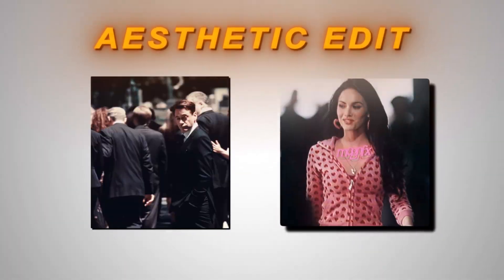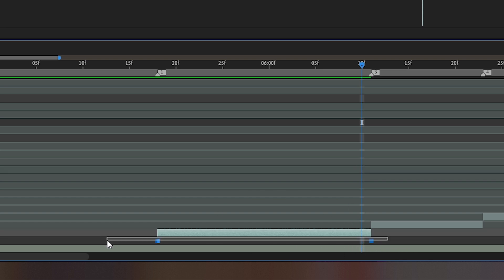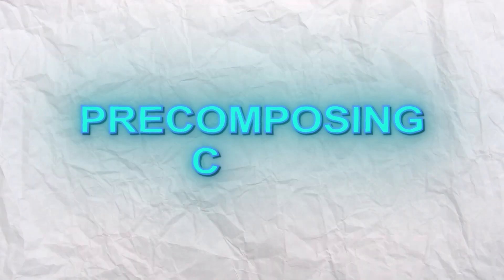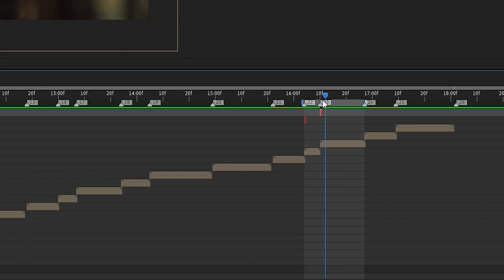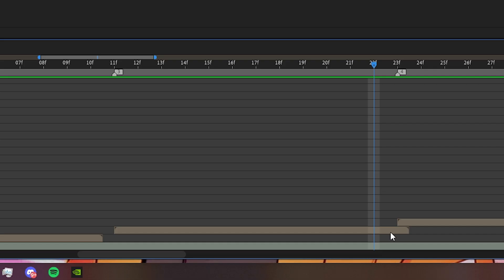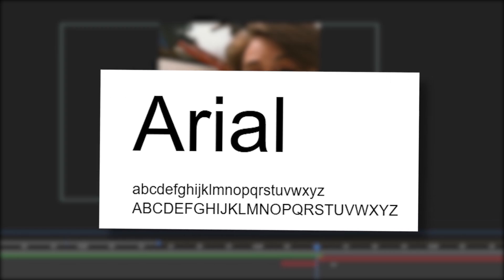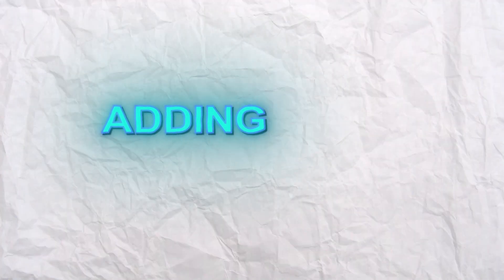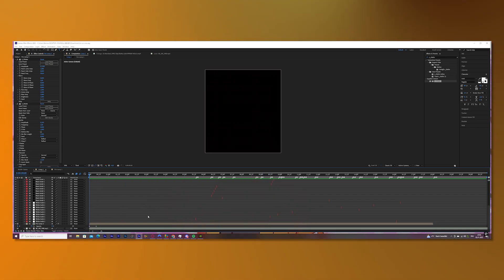Full Aesthetic Editing Tutorial | After Effects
In today's video I'll show you how to make an aesthetic edit! I hope this tutorial helps you!

Time Points:
0:00 - Intro
0:17 - Composition Settings
1:43 - Precomposing Clips + Zooms
2:00 - One Framers
3:03 - Transitions
4:06 - Text
5:09 - Adding more Effects
6:04 - Outro